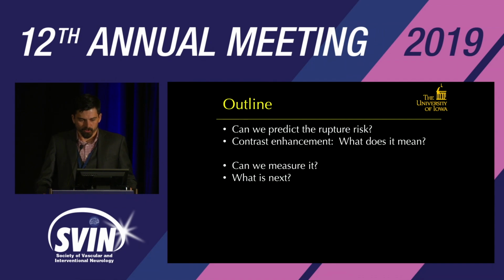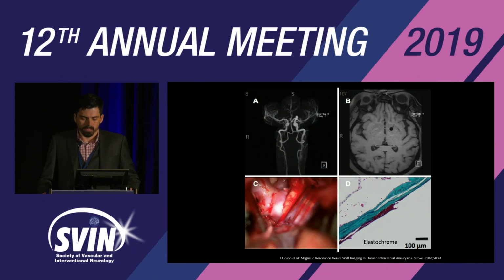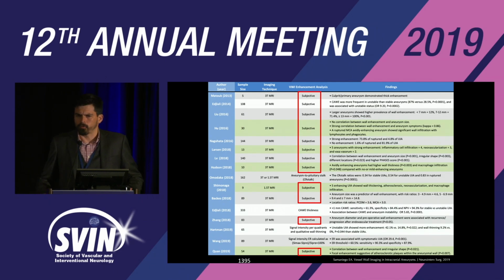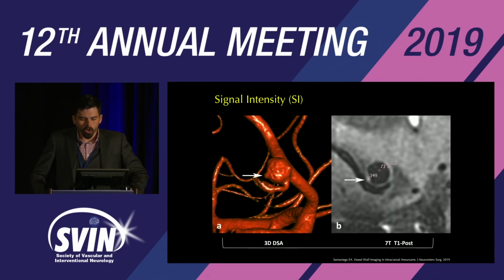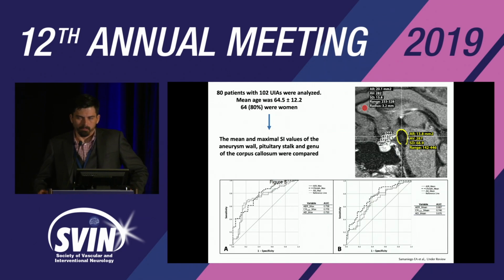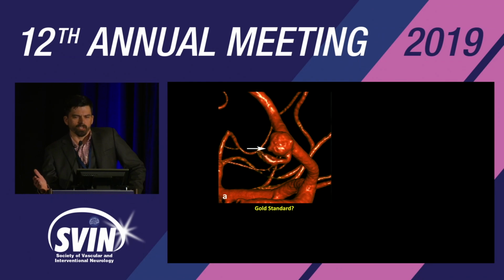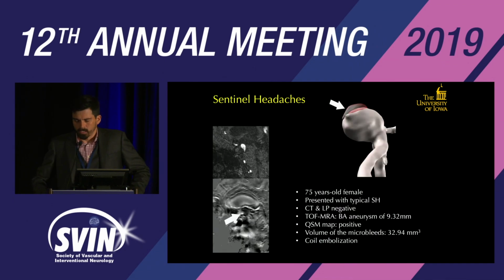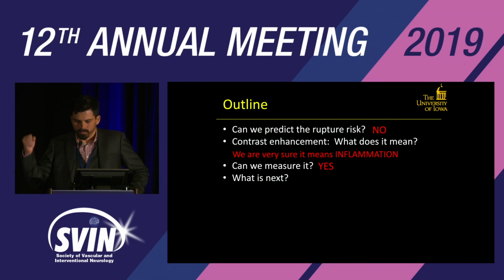SVIN 2019: High Resolution Vessel Wall Imaging for Aneurysm Rupture Prediction